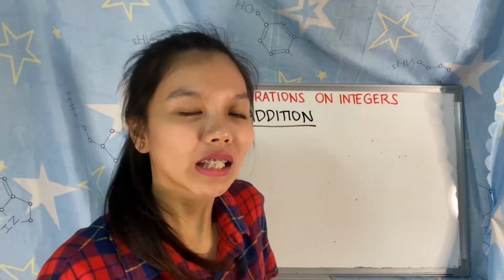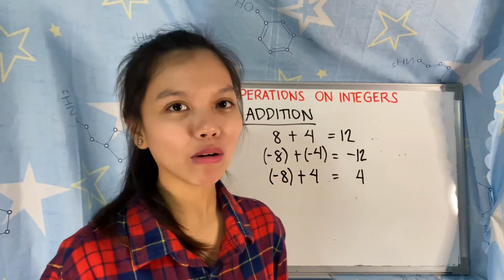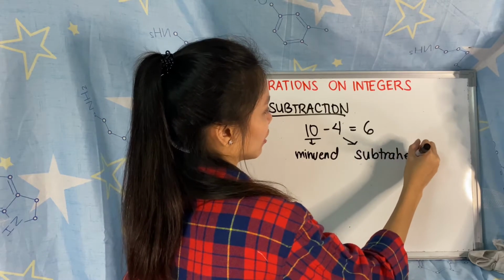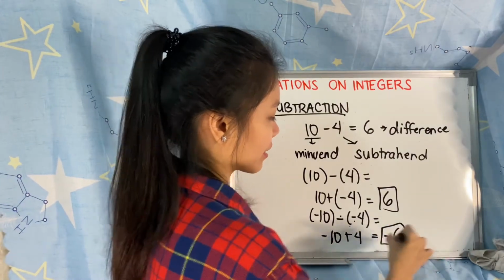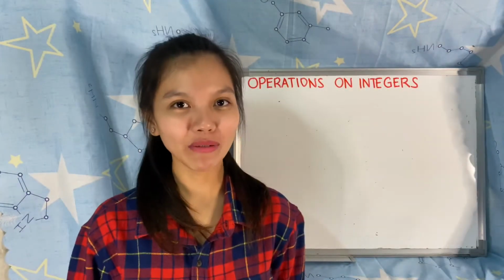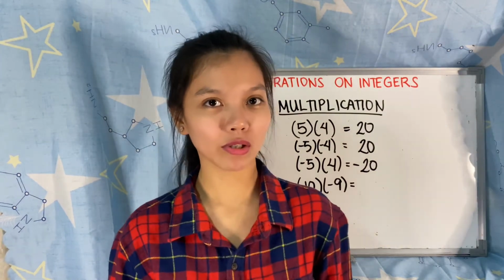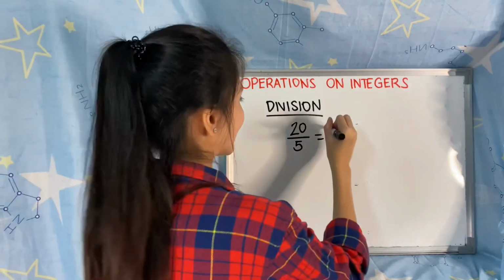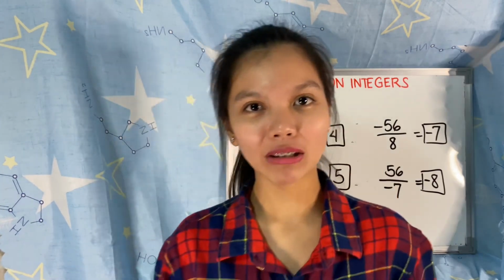OPERATIONS ON INTEGERS - Grade 7 Mathematics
Hi there my Study Buddies! I’m Miss Aica a Public school Math Teacher for almost 3 years.

I hope that this video will help you with your Math Problems. Laban lang Students! 🙏💪🏻😇

Facts:
Camera Used: iPhone 11
Editor: iMovie

If you have any comments and suggestions please let me know…